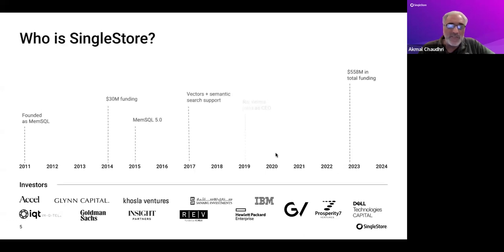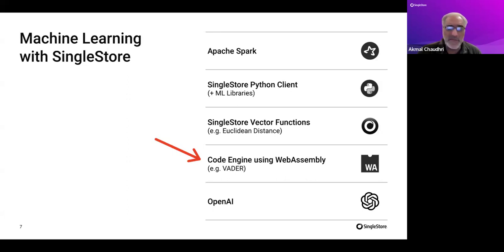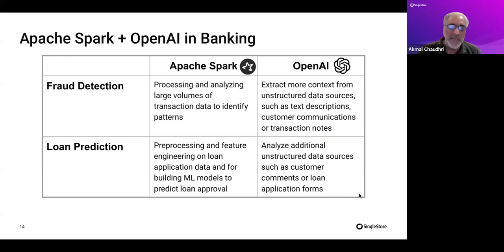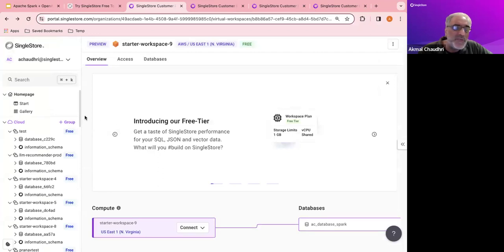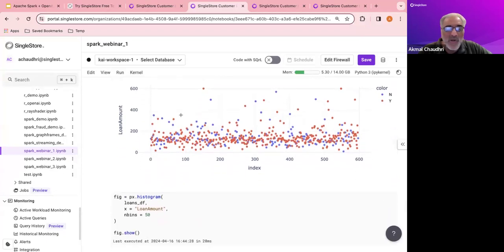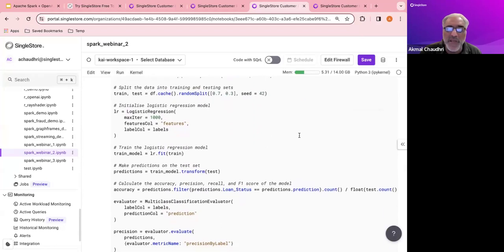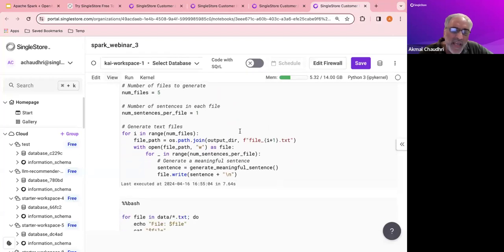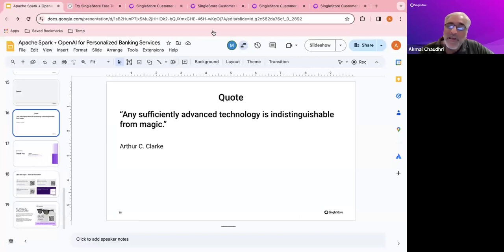Apache Spark + OpenAI for Personalized Banking Services | SingleStore Webinars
With the vast amount of data generated in the banking industry, it's crucial to harness the power of AI and big data processing frameworks like Apache Spark.

By combining Apache Spark and OpenAI, you can create personalized banking services that cater to each customer's unique needs and preferences.

In this video you will get to know the power of Apache Spark and OpenAI for personalized banking services. In this webinar, you'll learn how to leverage these technologies to improve customer experience, increase revenue, and stay ahead of the competition.

Here's what You’ll learn in this video:

1. Learn how to leverage Apache Spark and OpenAI for real-time data processing and analysis

2. Discover the latest trends and best practices in AI and big data development for personalized banking services

3. Learn how to implement AI models using popular frameworks and libraries

4. Get insights into new tools for AI development in the banking industry